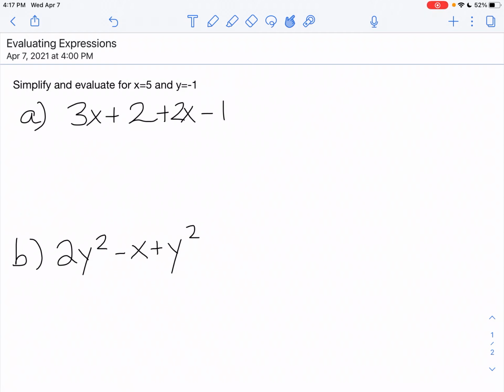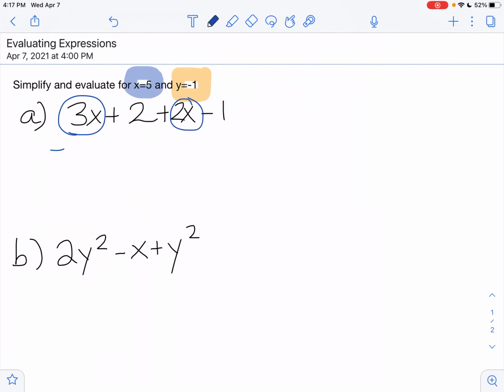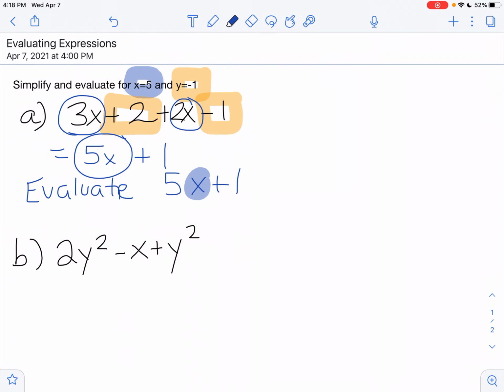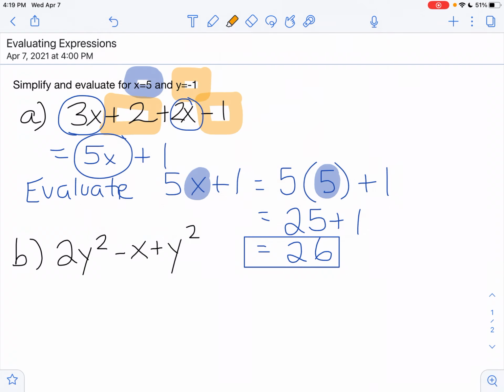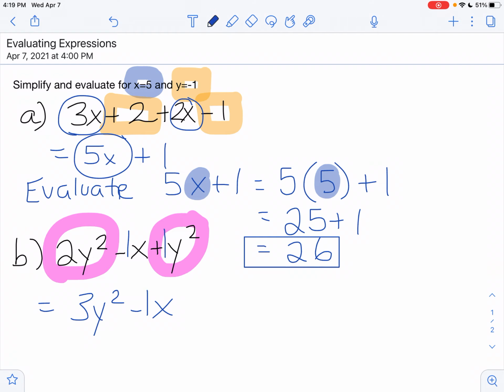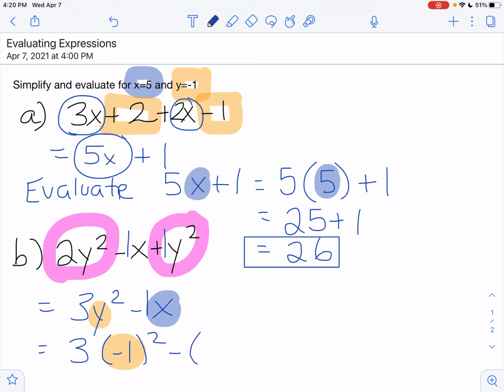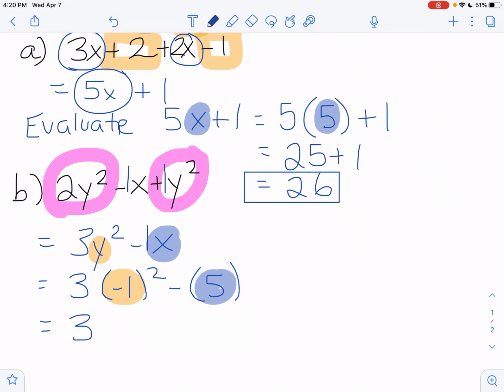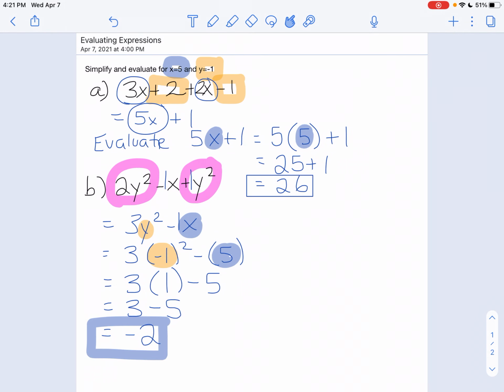Evaluating expressions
Simplify and Evaluate Expressions